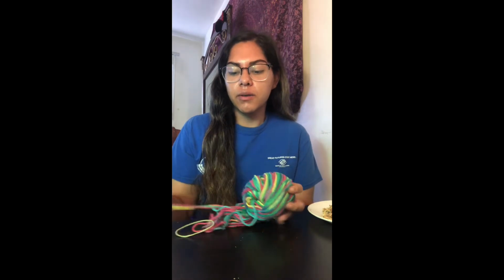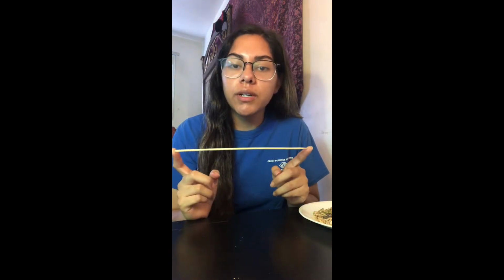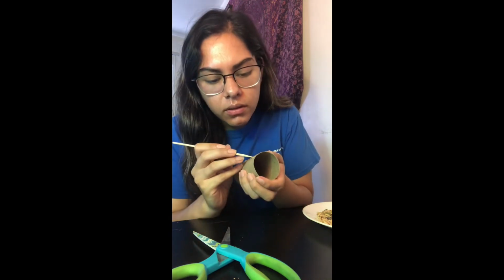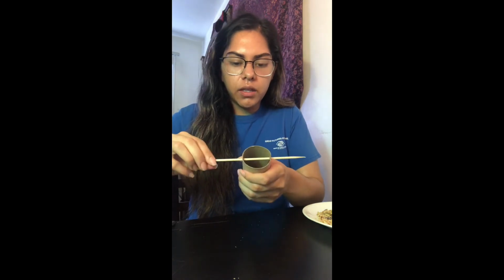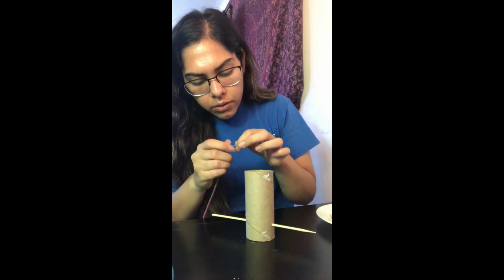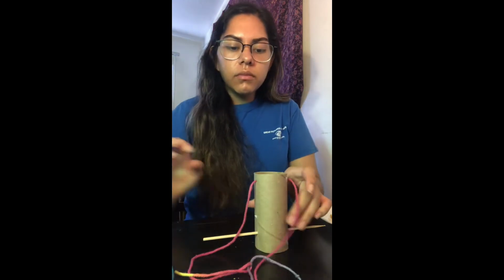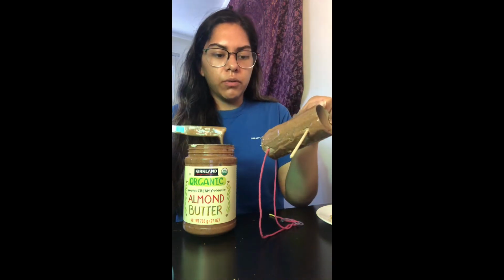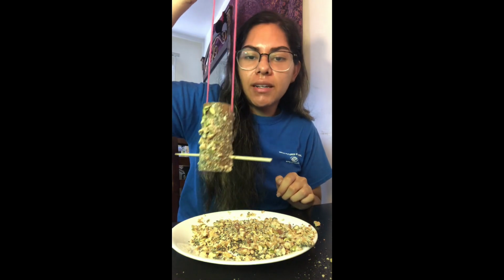How To Make a Bird Feeder - Mary Dominguez, Program Specialist